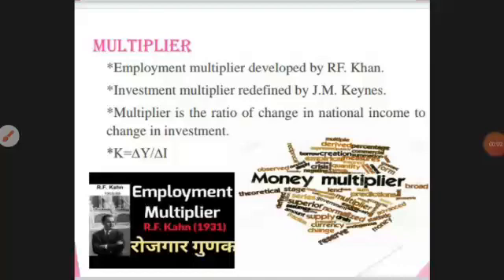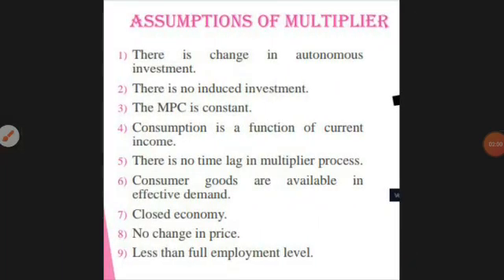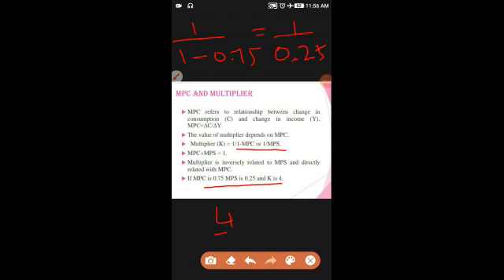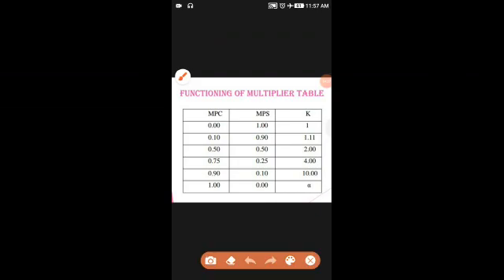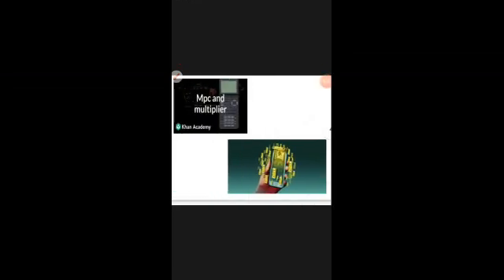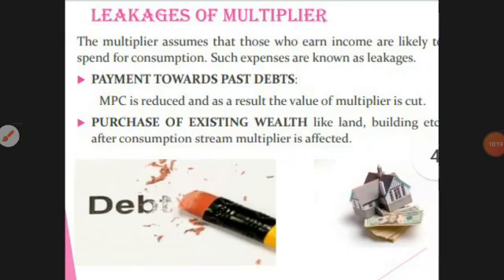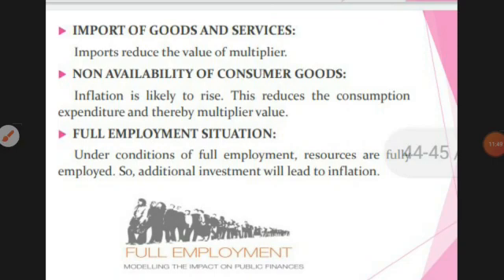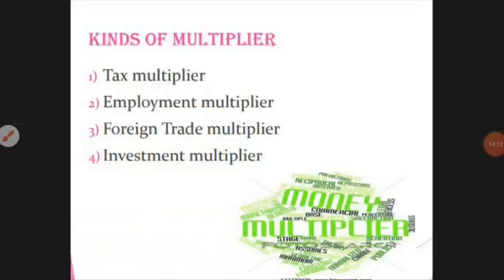multiplier- 12th std economic ( lesson 4 - Tamil nadu state board)